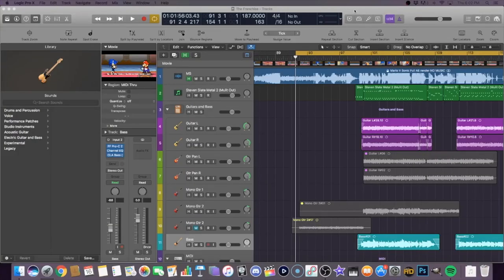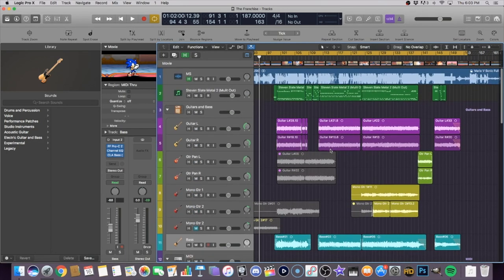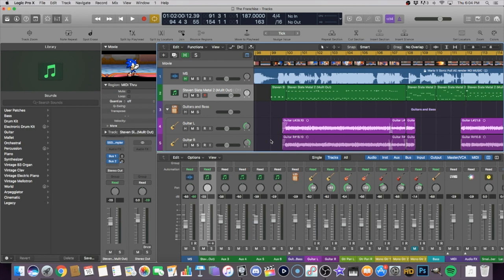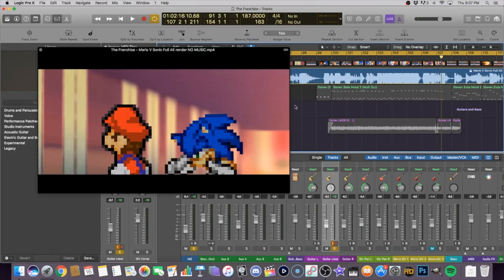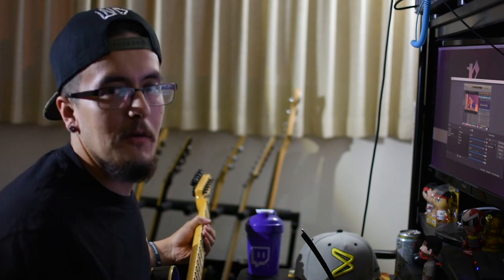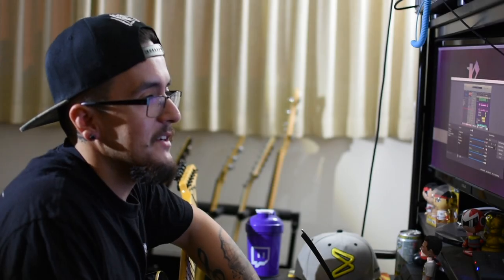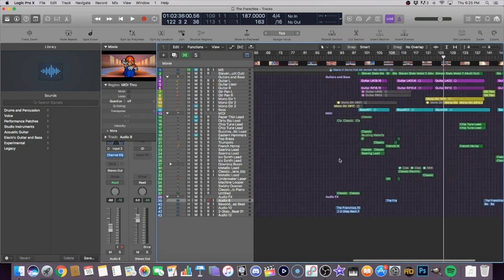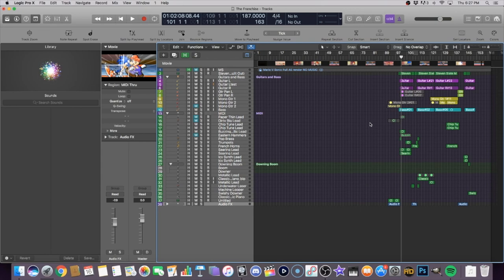"The Franchise" One Minute Melee Song Breakdown - Behind The Strings Ep. 4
The votes are in and on this episode I will be breaking down my song "The Franchise" as heard on One Minute Melee! Check out what went into making the music during Mario and Sonic's epic slugfest!

Sign up for the official newsletter "Ray's Note"!